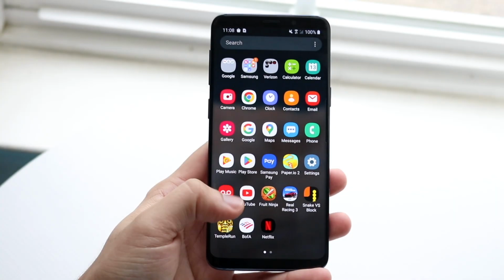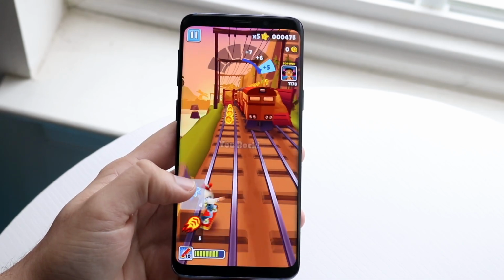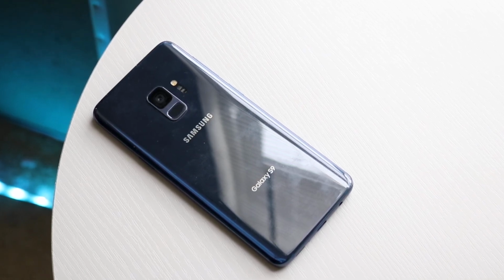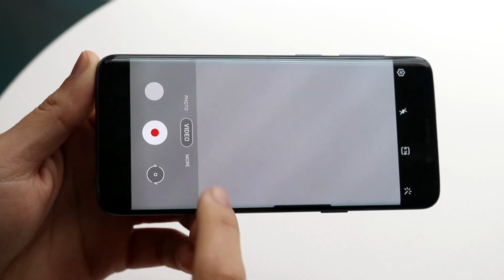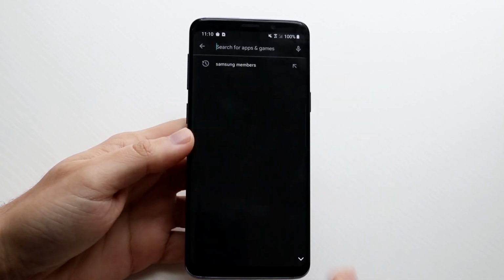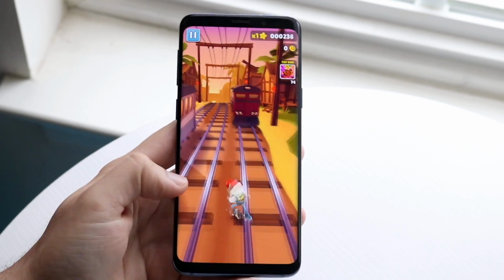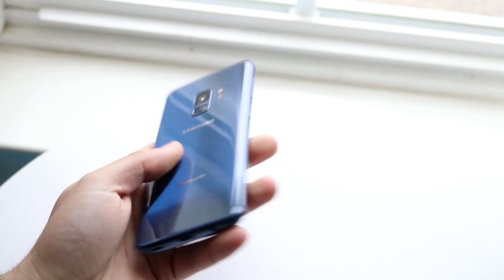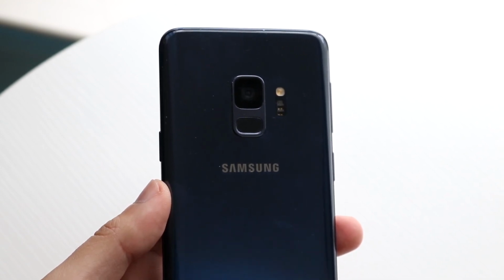Samsung Galaxy S9 In 2023! (Still Worth It?) (Review)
Let's take a look at the Samsung Galaxy S9 In 2023! (Still Worth It?) (Review)